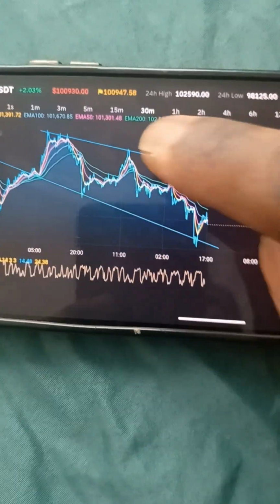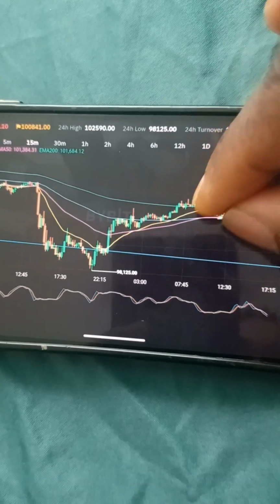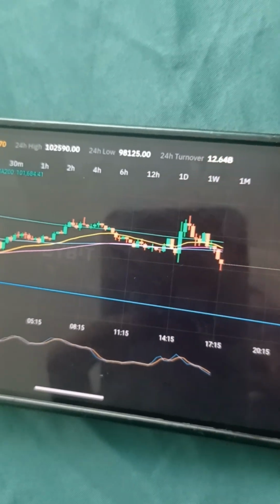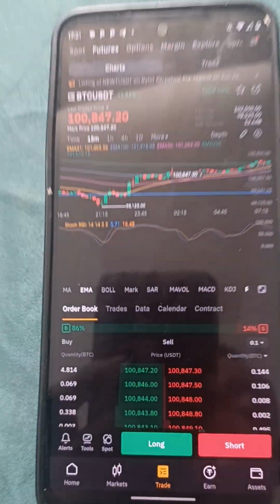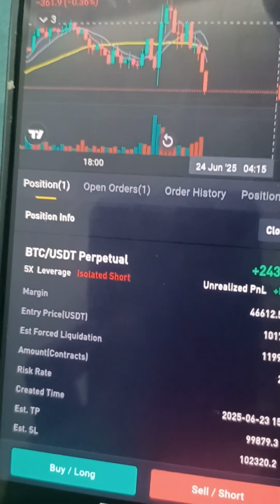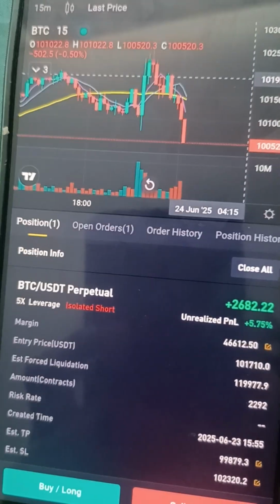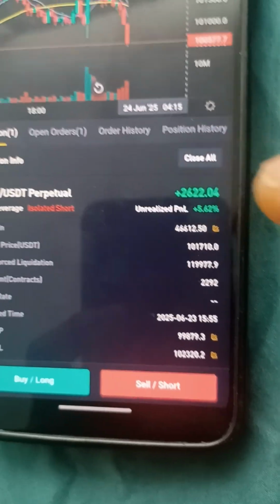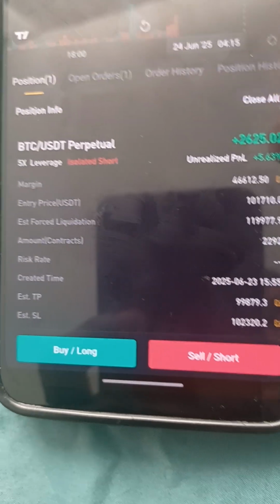$2700 Simple Strategy : backtested over 1year 😳😱😱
$2700  strategy that hss been consistent for over 1year... learn crypto trading, andvlesrn this strategy.. however, strategy alone will not make you profitable in trading, your mindset will